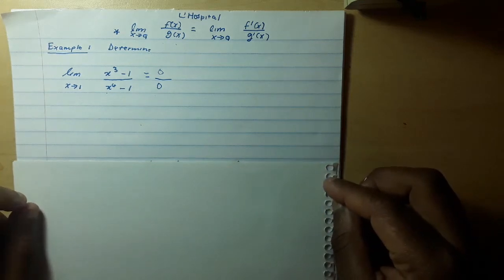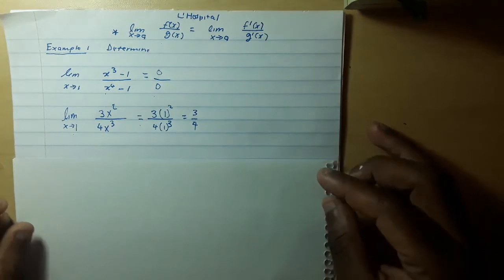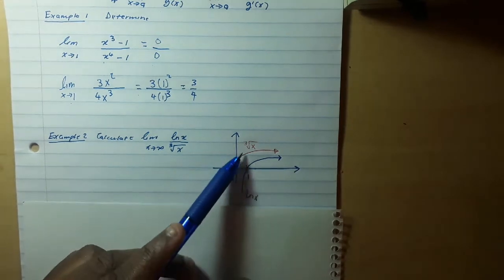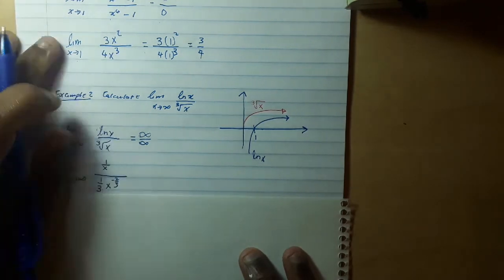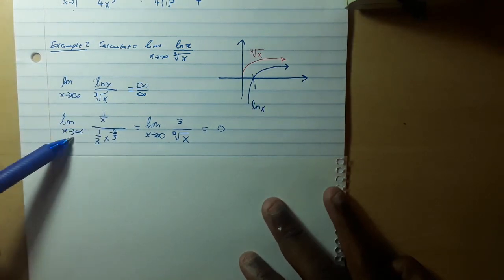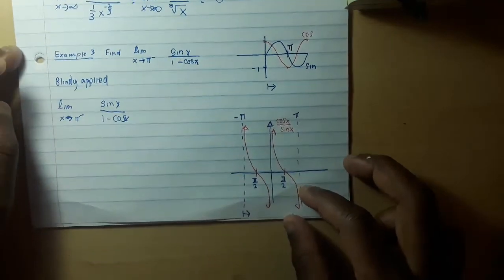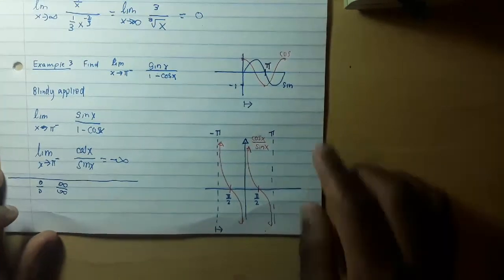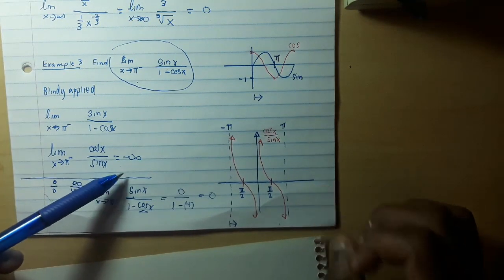l Hospita example1